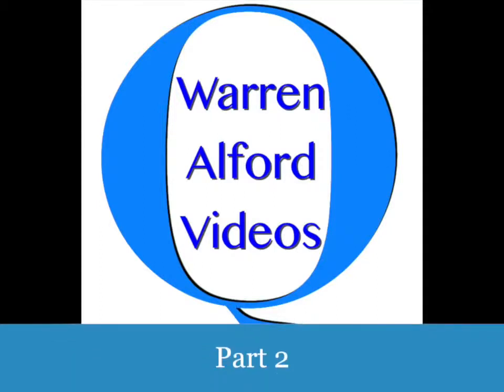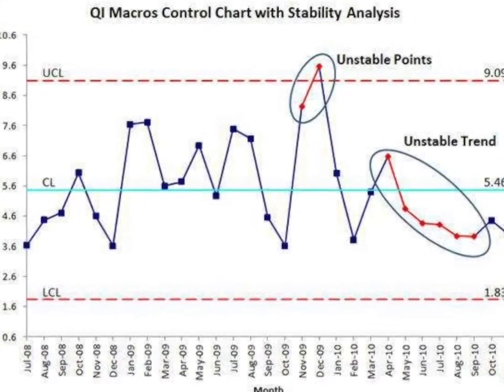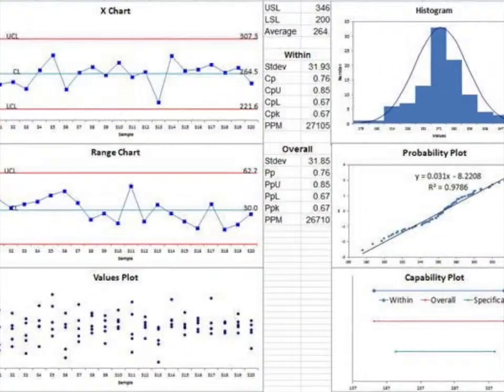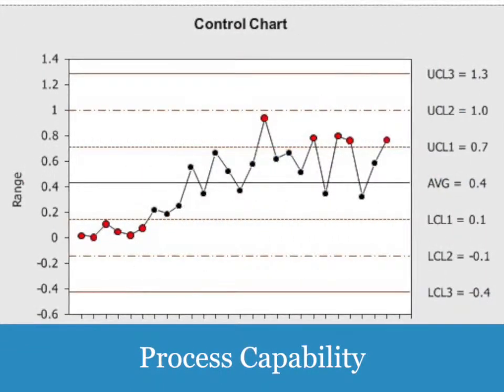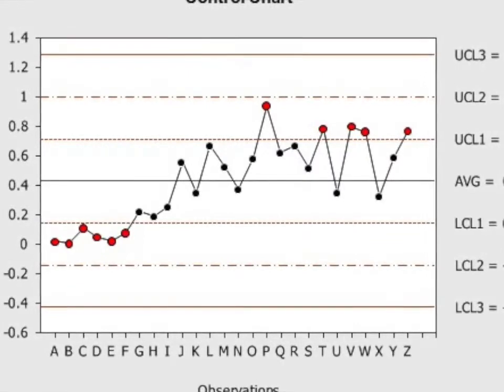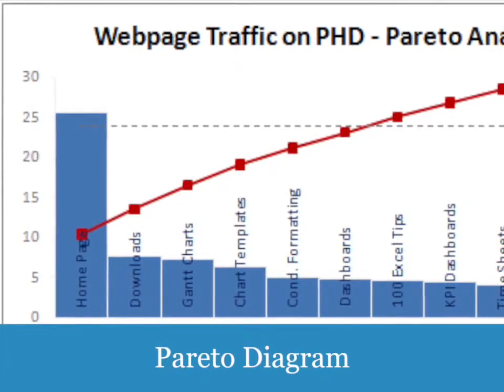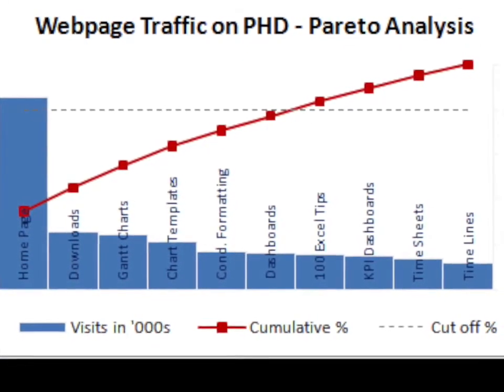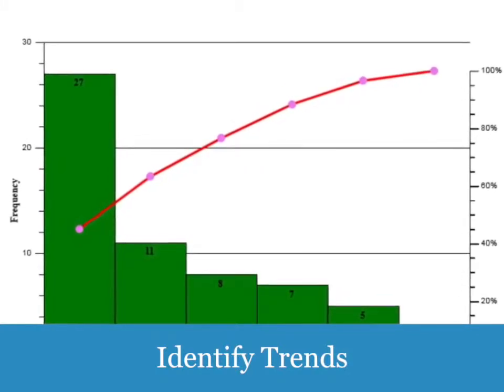The Seven Basic Quality Tools Part 2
In Part 2, Warren explains the Pareto Diagram, Scatter Diagrams, Correlation Charts, and Control Charts.